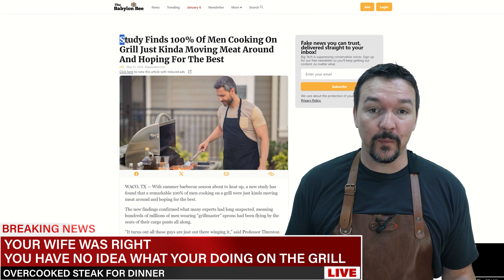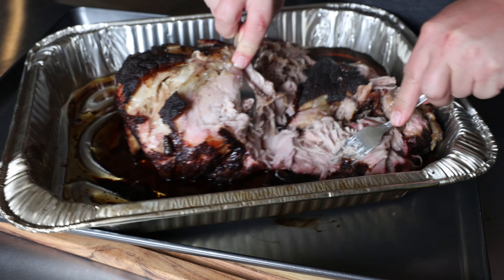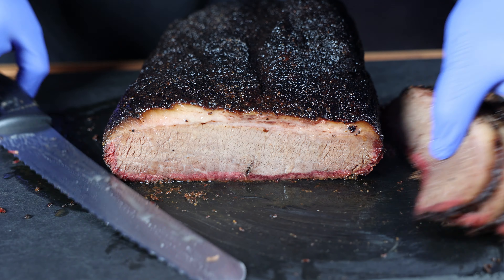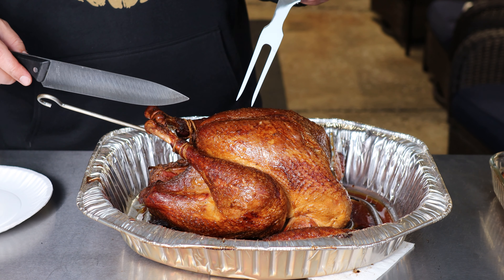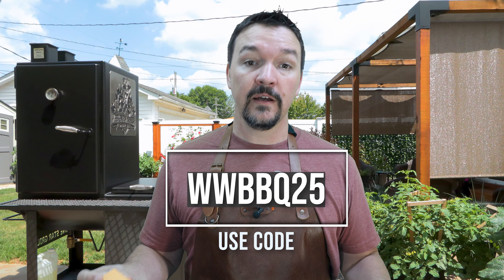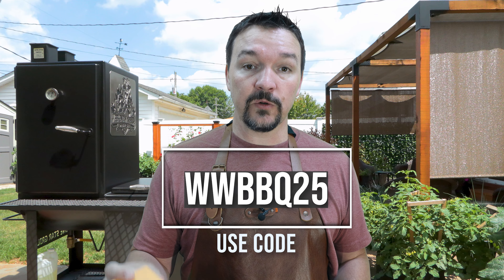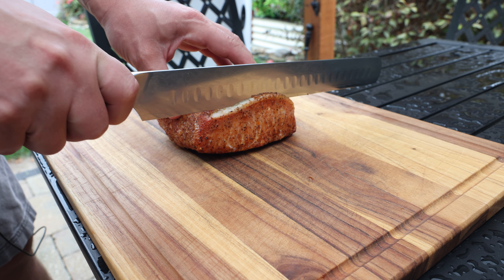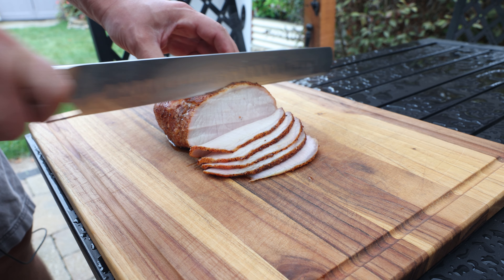🔥ChefsTemp ProTemp Plus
Stop pretending and start grilling like a pro, with the ChefsTemp ProTemp Plus. If you’re one of the many who move meat around the grill hoping for the best, this tool will save you from BBQ disasters! No more burnt meat or undercooked chicken—I'll show you how to get perfect results every time. 🥩🍗

 Why Temperature Matters: Proper meat temperature is the key to success on the grill. With Chefstemp, you get accurate, wireless readings that make it impossible to mess up.